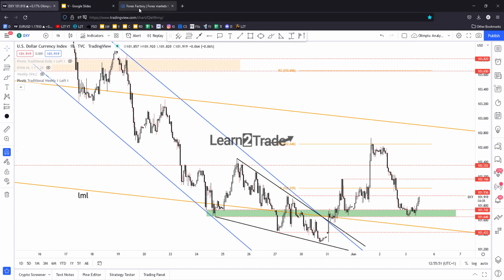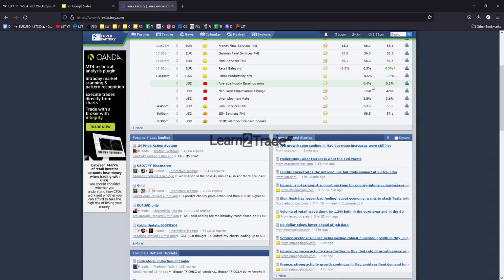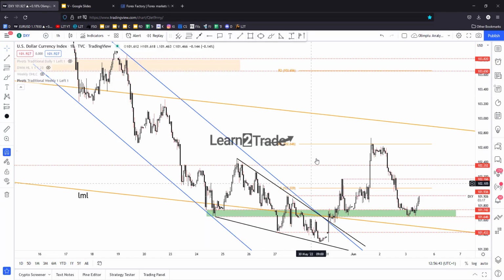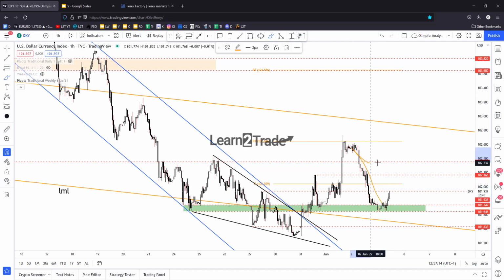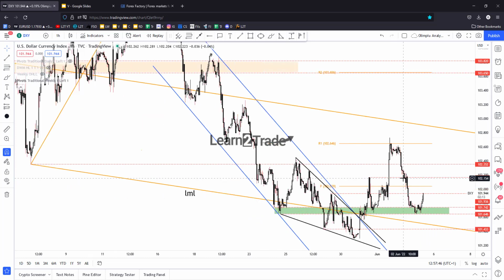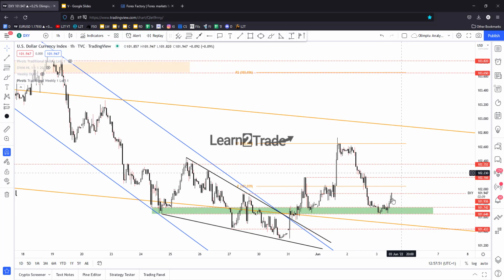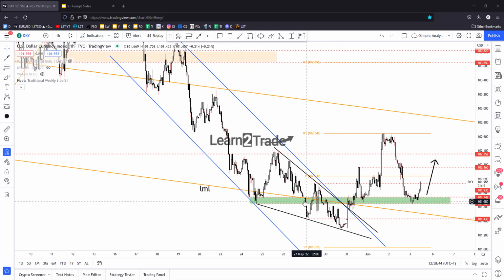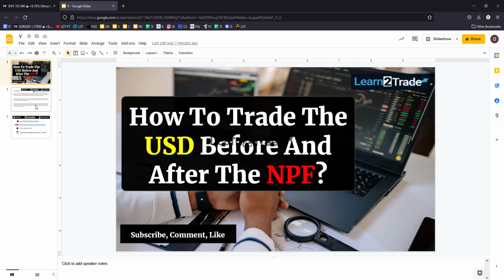How To Trade The USD Before And After The NPF? | June 03, 2022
The Dollar Index found support and now it tries to rebound ahead of the US NFP!

Only trade with money you are prepared to lose. Like any investment, there is a possibility that you could sustain losses of some or all of your investment whilst trading. You should seek independent advice before trading if you have any doubts. Past performance in the markets is not a reliable indicator of future performance.Learn2.trade takes no responsibility for loss incurred as a result of the content provided inside our Telegram Groups, youtube channel, or on the Learn2.trade website.